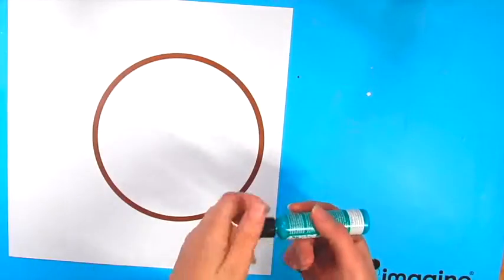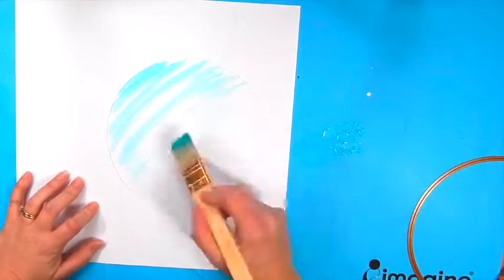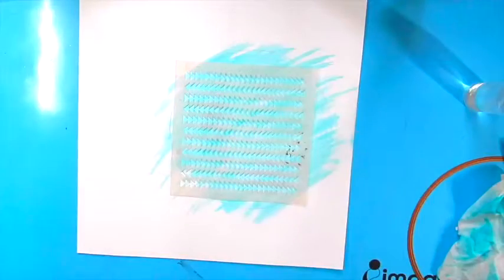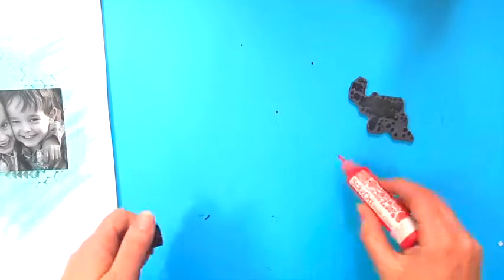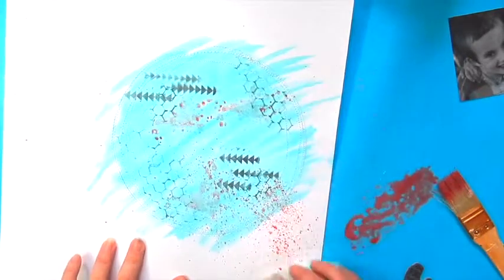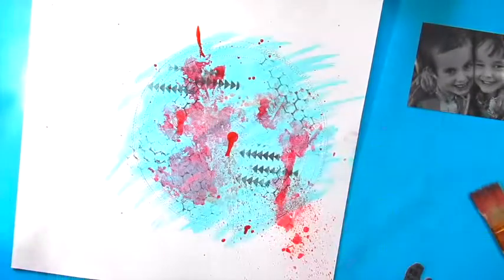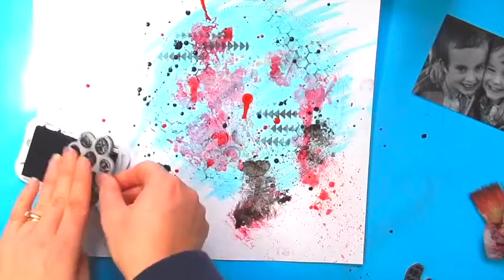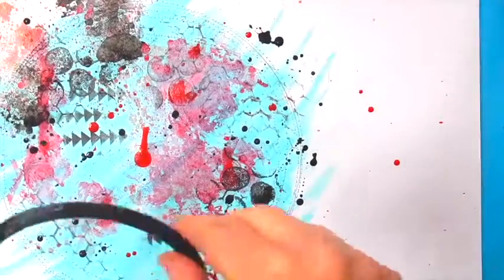Celebrate Life Everyday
Artist In Residence, Tina McDonald, uses StazOn Studio Glaze as a background with Memento Luxe and irRESISTible Texture Sprays to create this easy to create scrapbooking layout.